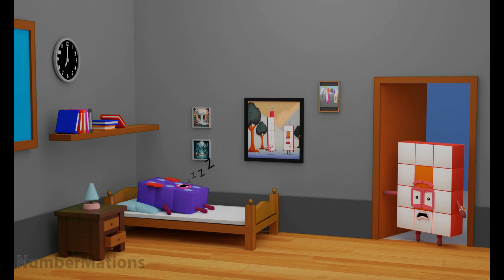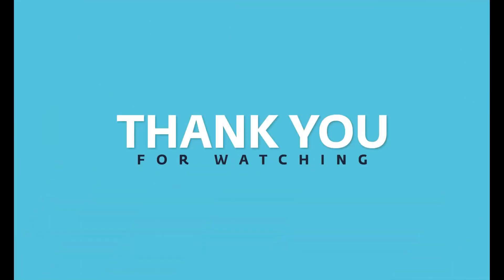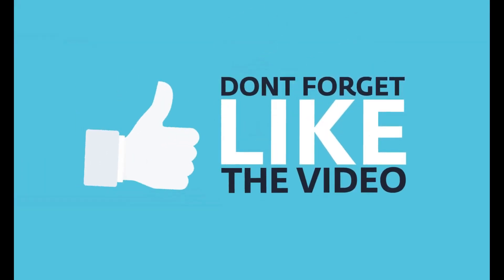[3D Animation]OH NO, NUMBERBLOCKS 12 IS ANGRY BECAUSE NUMBERBLOCKS 6 HAS NOT GONE TO SCHOOL YET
[3D Animation story]OH NO, NUMBERBLOCKS 12 IS ANGRY BECAUSE NUMBERBLOCKS 6 HAS NOT GONE TO SCHOOL YET